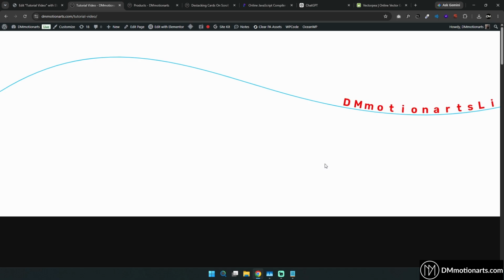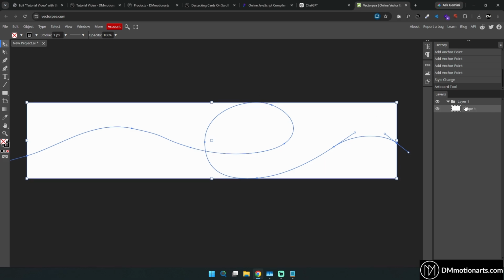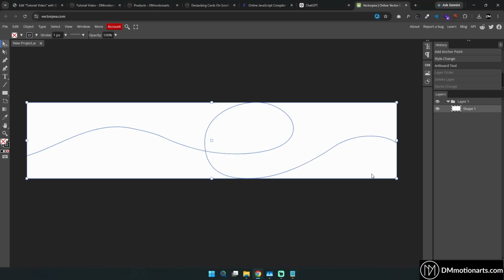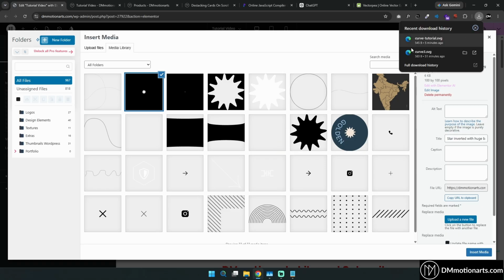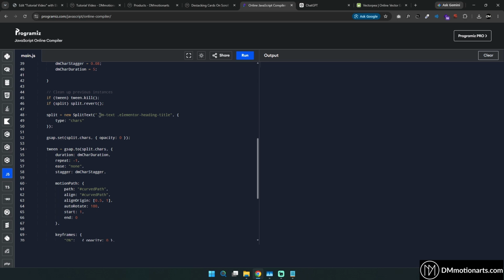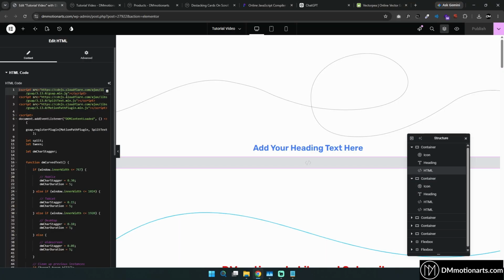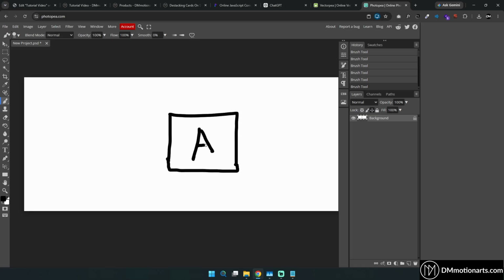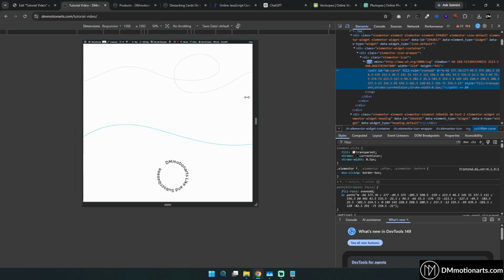Ditch Your Boring Marquee with this Curved Text - Elementor and GSAP Tutorial + Free Template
In this Elementor Tutorial, we will make a animated text that follows the curve path motion.

Important Links -